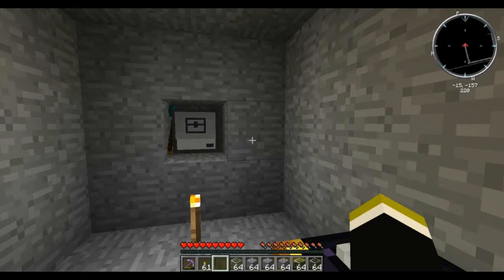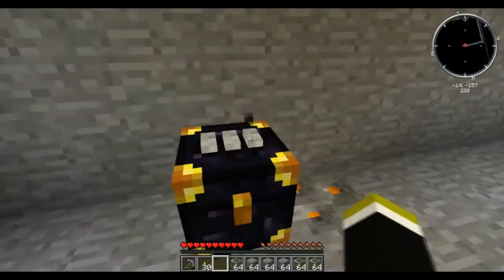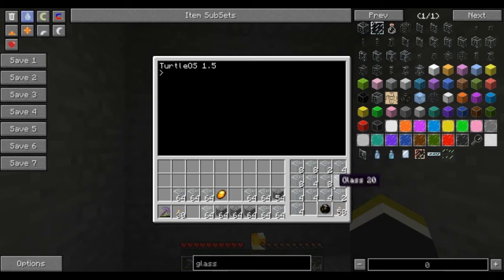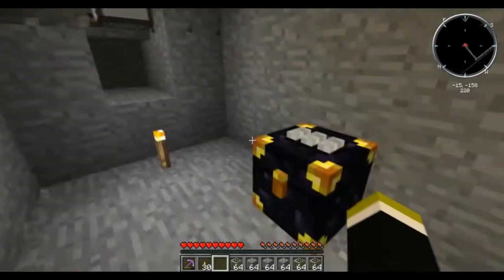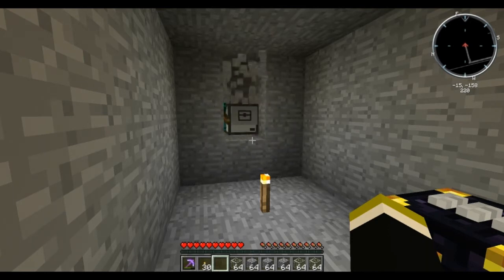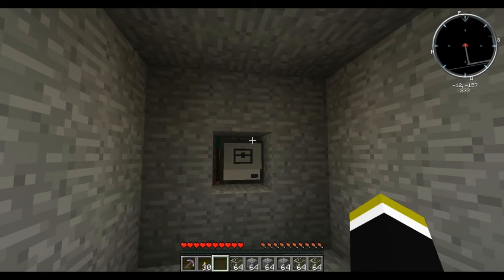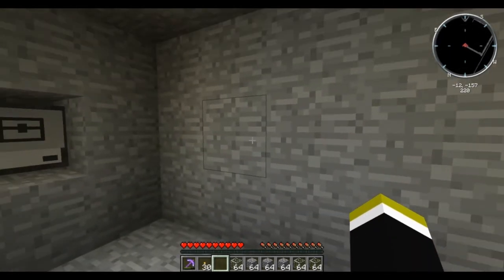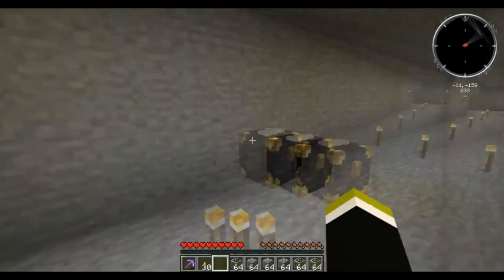FTB - Turtle Programs - Update to keqBranch3 NOW WITH ENDERCHESTS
Learning some of the programming behind mining turtles and trying to make my own branch mining turtles